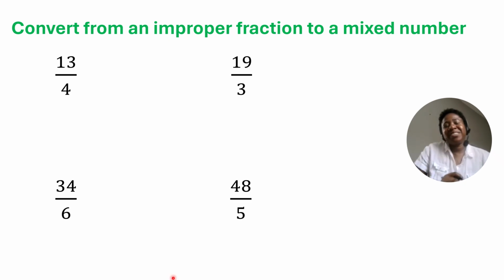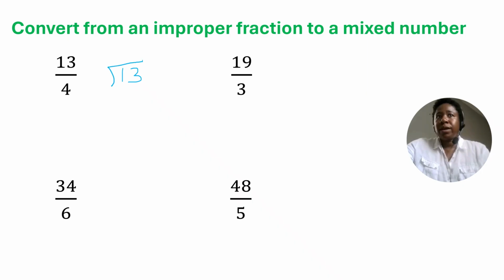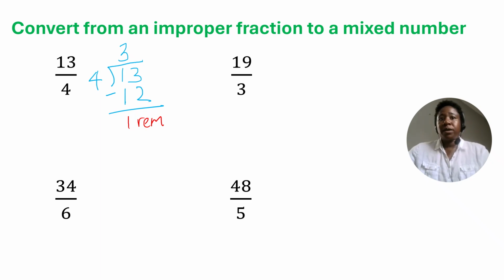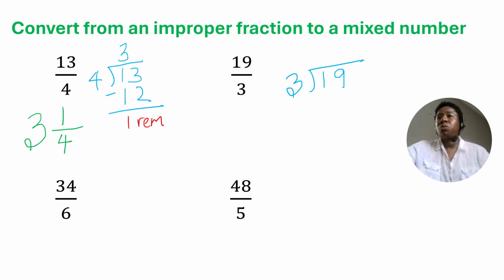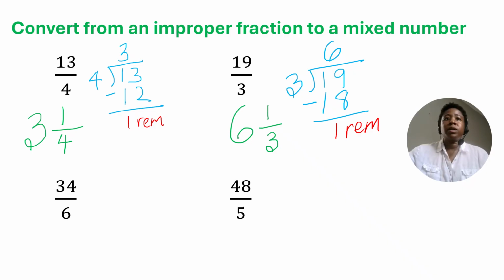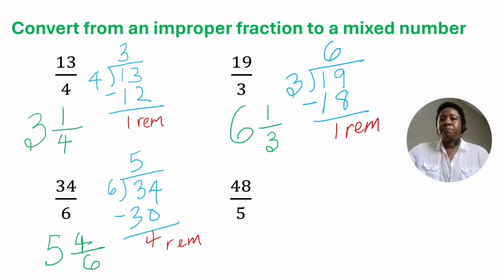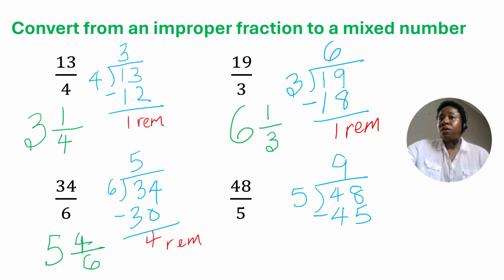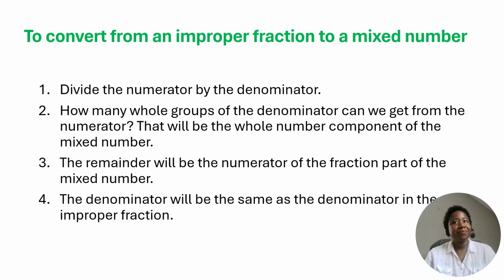Improper Fraction to Mixed Number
Learn how to change an improper fraction—where the numerator is larger than the denominator—into a mixed number with easy, clear steps. In this video, we:

✅ Explain the concept of improper fractions and mixed numbers
✅ Show step-by-step division to find the whole number and the remainder
✅ Demonstrate examples like 13/4 → 3 ¼ and 19/3 → 6 ⅓

Perfect for elementary and middle school students, homeschoolers, or anyone looking to review fraction basics!